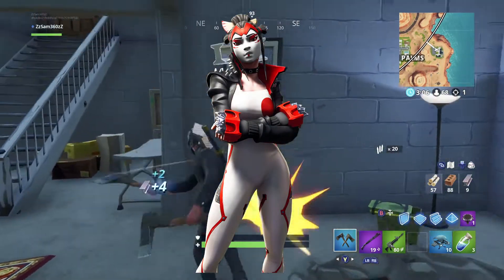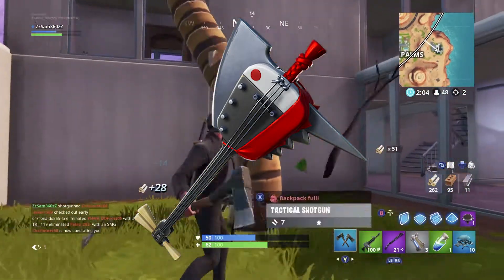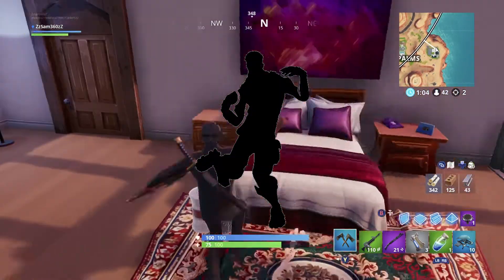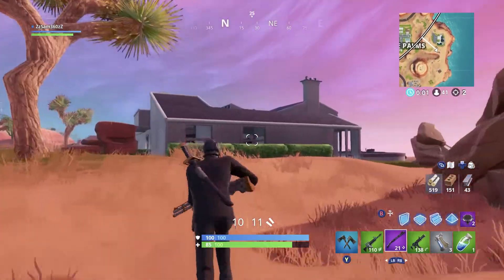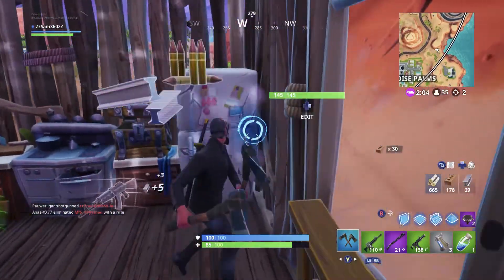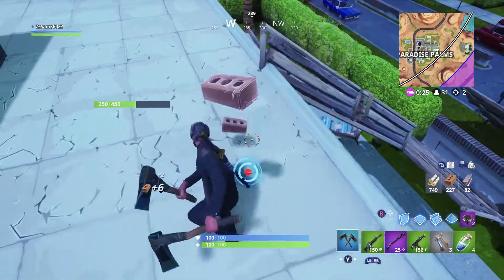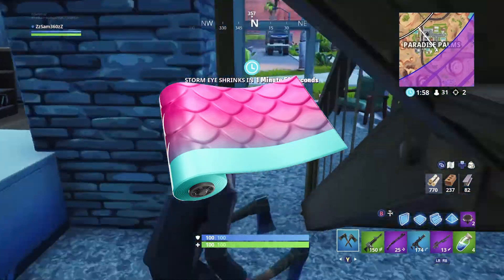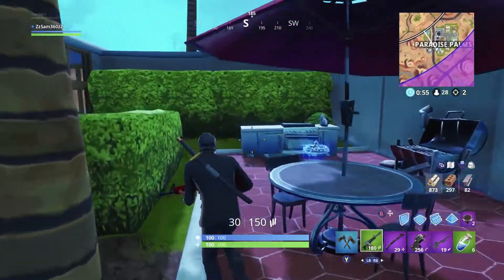*BRAND NEW* Leaked Skins, Emotes and Wraps! [Glitter, Guitar walk, Takara] (Fortnite Battle Royale)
All New Season 9 Leaked Skins, Emotes, Wraps, Pickaxes and Gliders!
Todays Leaked Items include: Takara, Wilde, Gaze, Palette pack, Shamisen, Billy bounce, Cartwheelin', Glitter, Guitar walk, Buckets, Flex on 'em, Lock it up, Engage, Ripple, slippery, Converge, Fish face, Fishy.

Make sure to Check out ShiinaBR on Twitter for Loads of Fortnite Leaks

The End of Season 8... Season 9 INCOMING! -